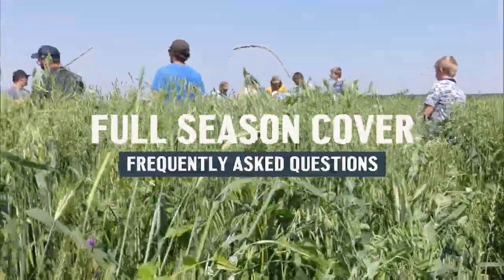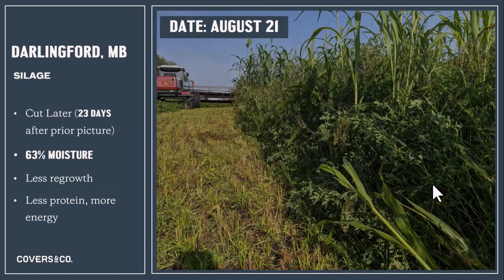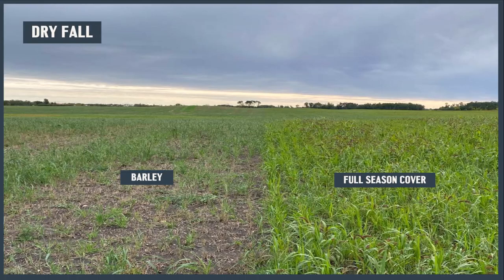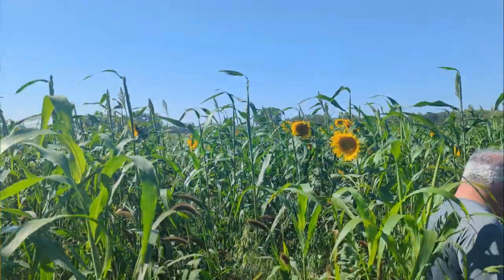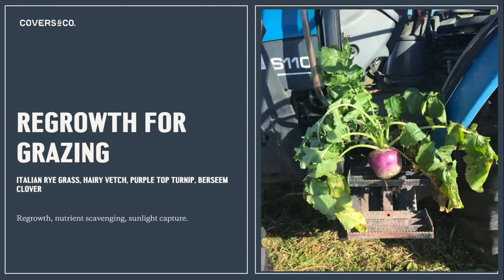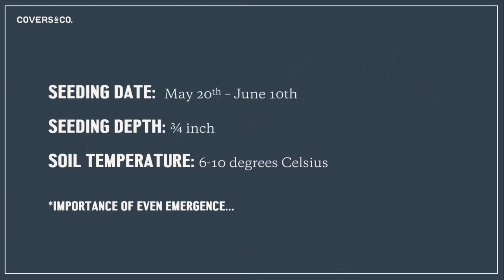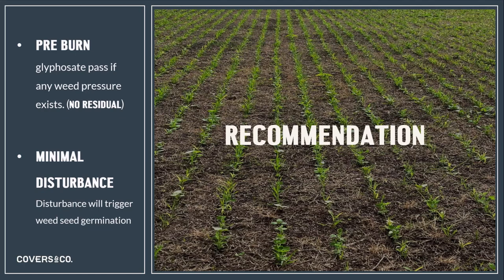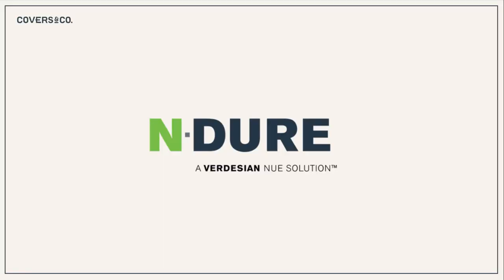Full Season Cover: Frequently Asked Questions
Learn more about the Full Season Cover and best practices.

🐄Video Highlights🐄
00:00 - Introduction
00:11 - Uses on the farm (silage, grazing)
02:36 - What about regrowth?
04:09 - What is in the blend? Why?
12:12 - Fertilizer
13:22 - Feed analysis
14:40 - What about cover crop funding?
15:16 - Closing